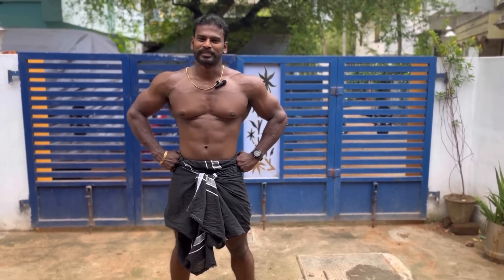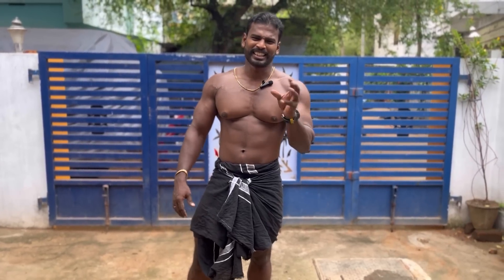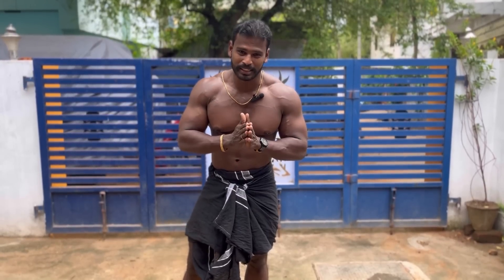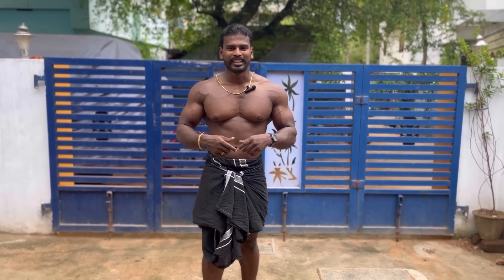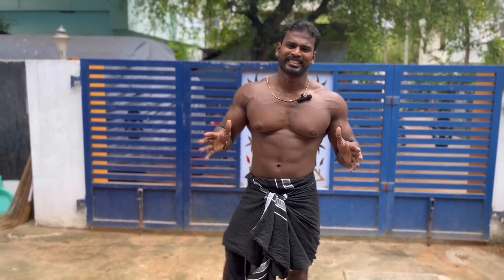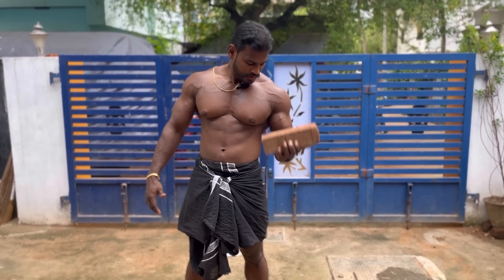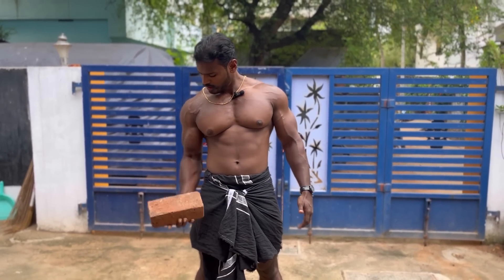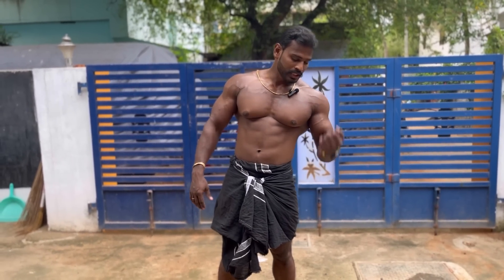Gym போகாம Biceps build பண்ணலாமா|no gym|no equipment|part 2